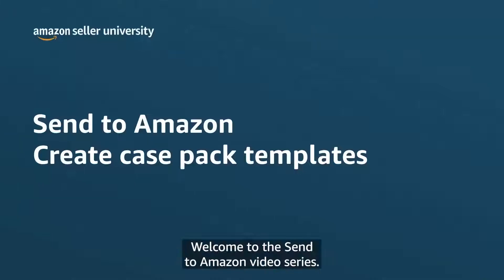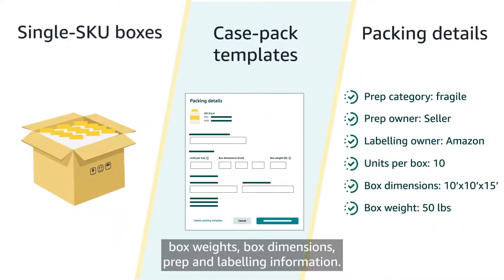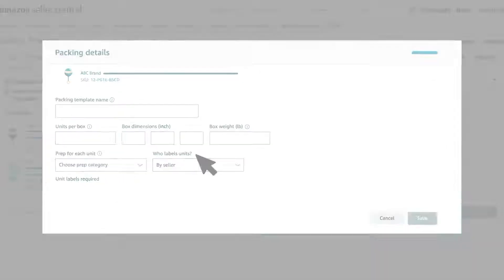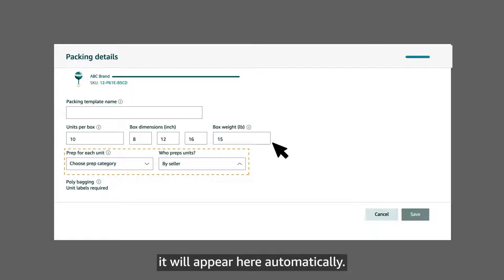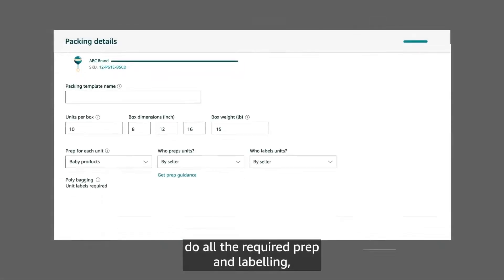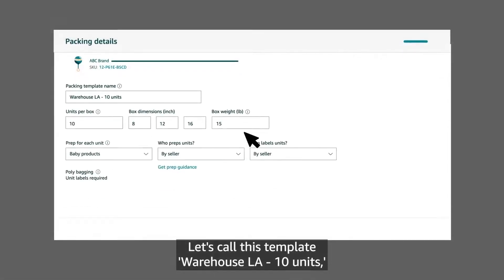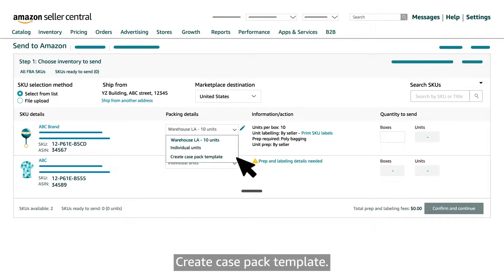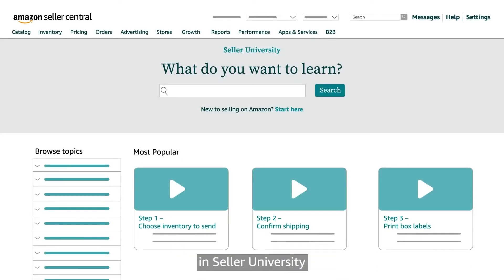Send to Amazon Workflow – Create case pack templates | Fulfilled by Amazon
You may increase the consistency and accuracy of your listings, simplify and speed up the process of selling products on Amazon by developing case pack templates, and improve the consistency of your listings.
In this video, we will demonstrate how to develop case pack templates for your products, as well as show the benefits of doing so in Send to Amazon and why it's important to do so. Sell on Amazon with Fulfilled by Amazon!

Find more valuable resources by accessing the “Learn” section in Seller Central